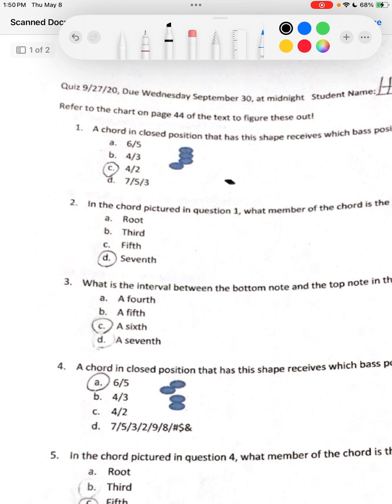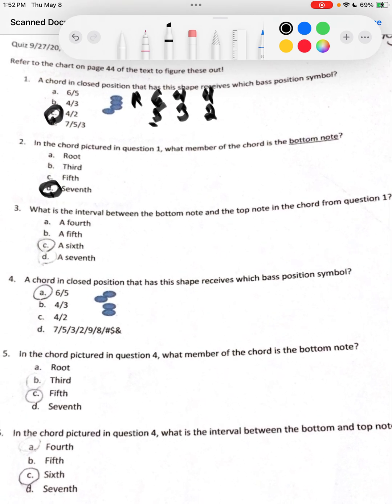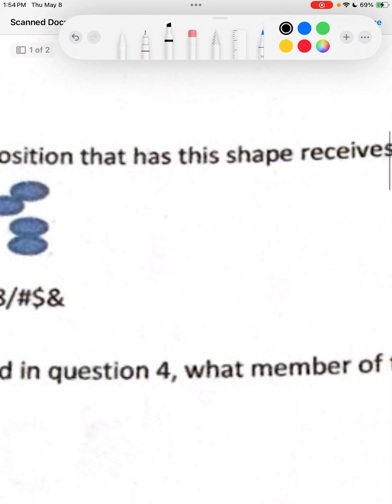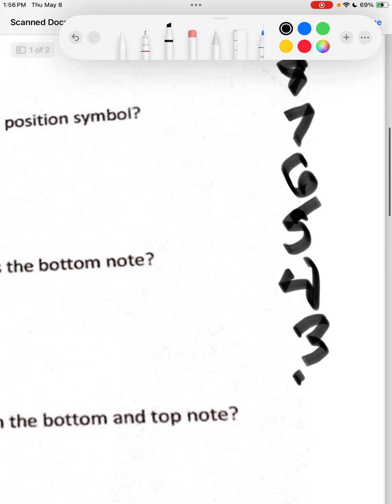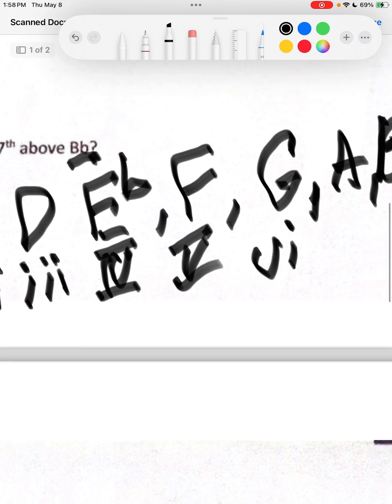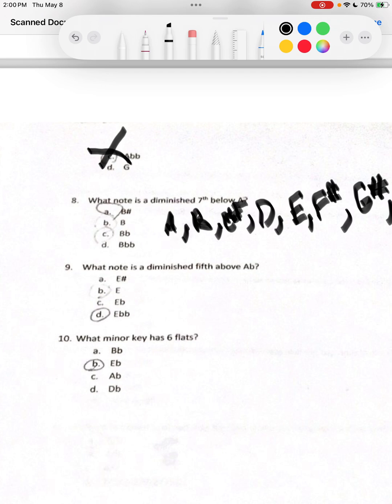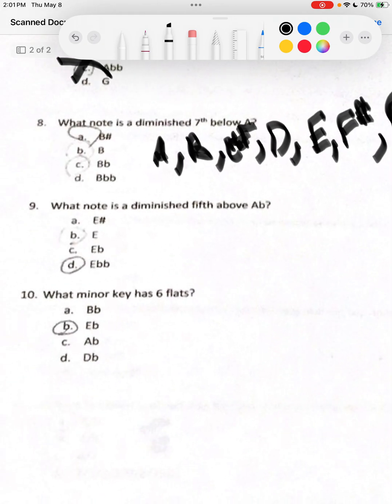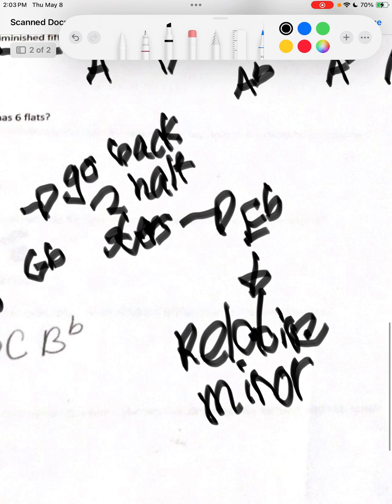I found a creepy theory quiz from 2020!,